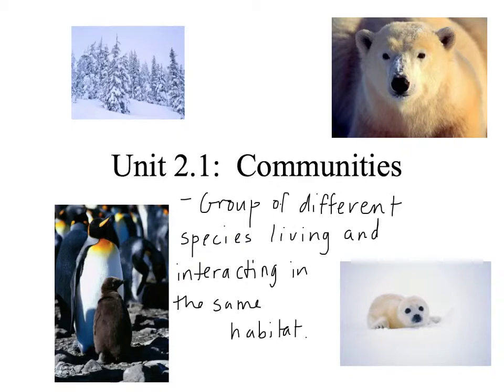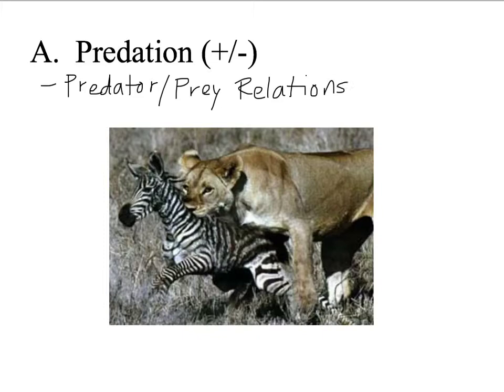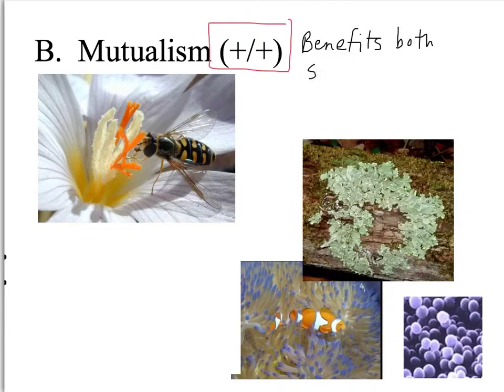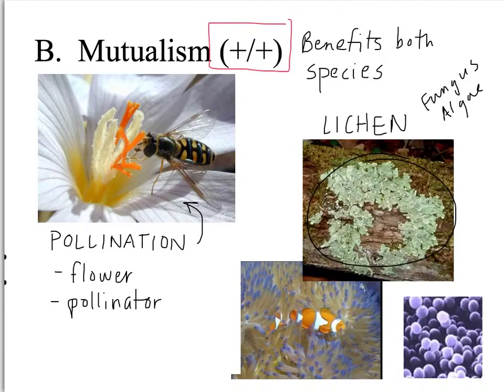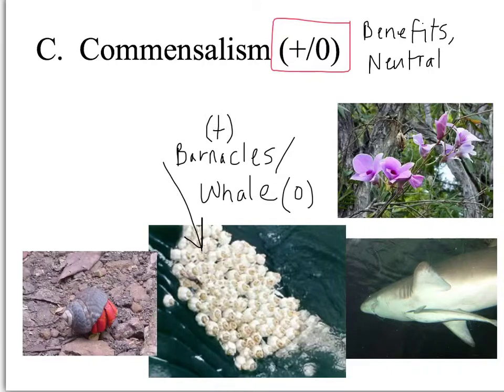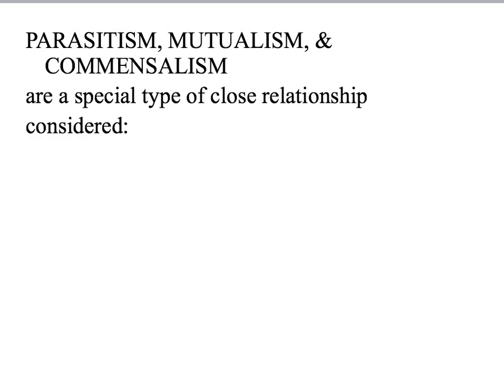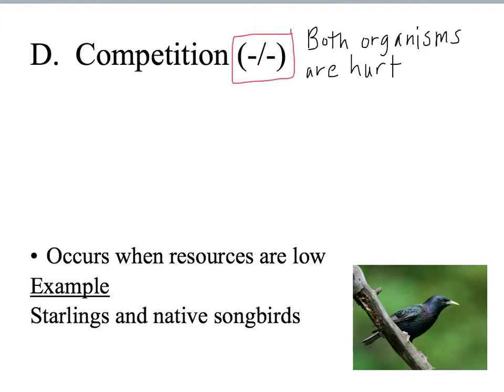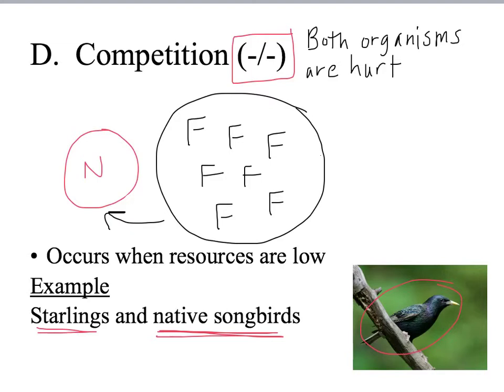Unit 2.1 Communities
Descriptions and examples of the interspecific relationships found in biological communities.